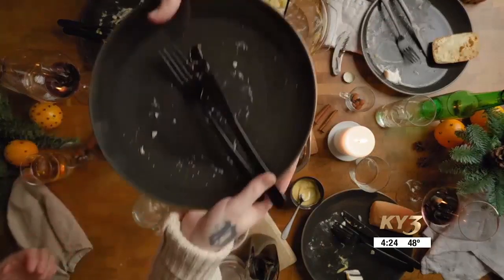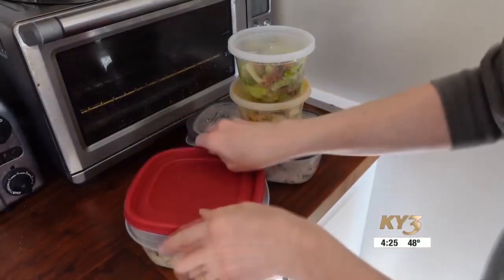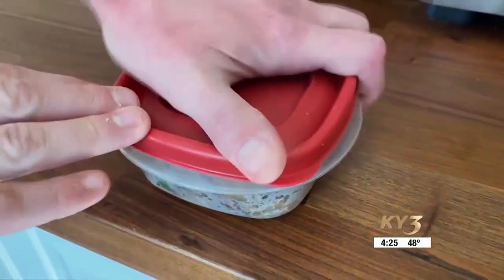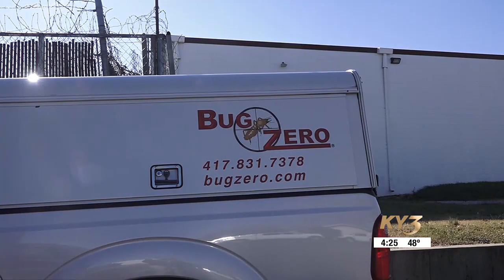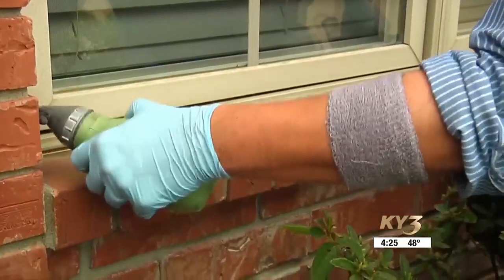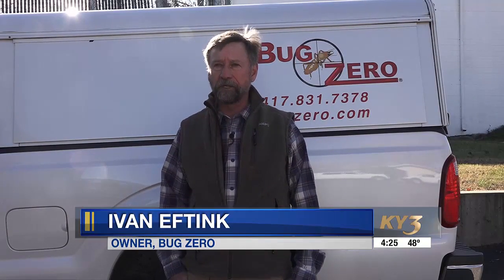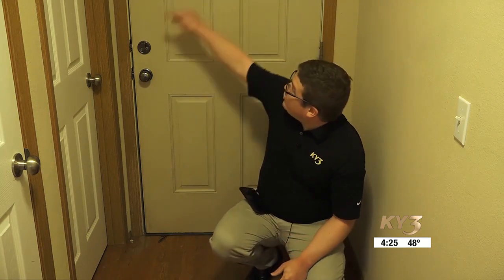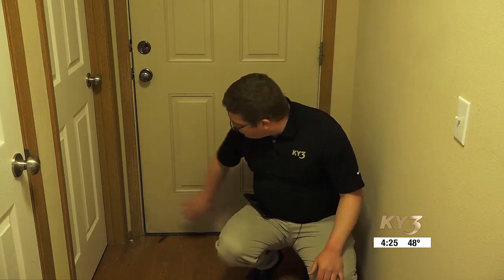Seeing bugs? Watch out for these bugs as winter weather nears